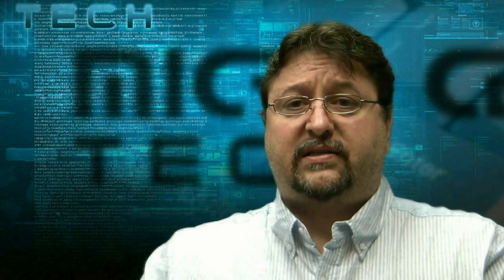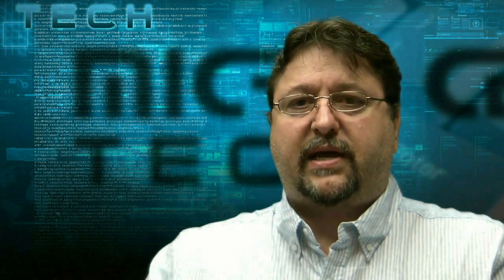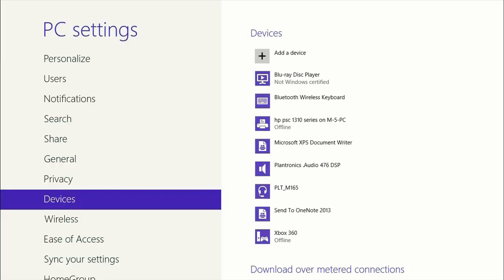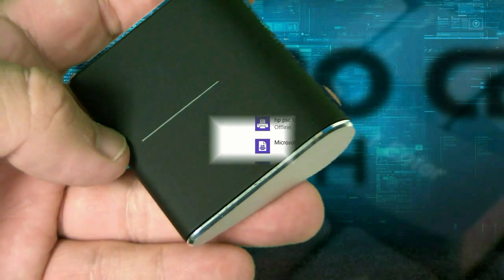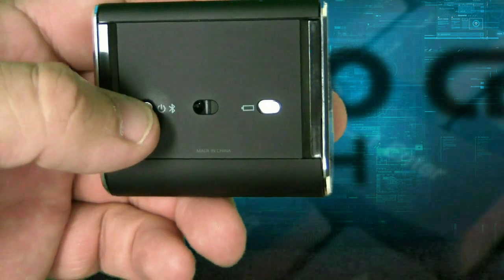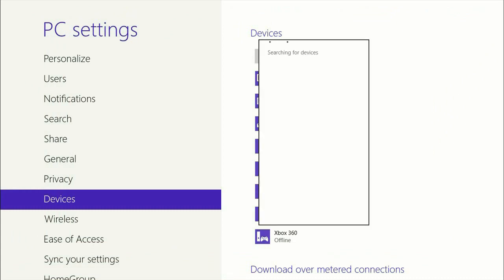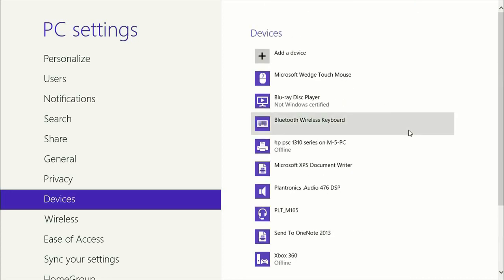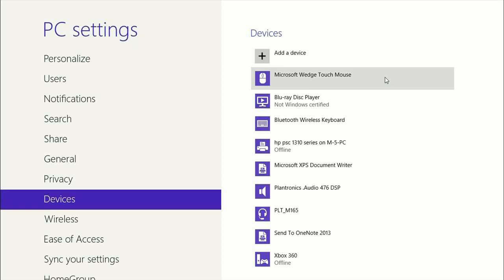Windows 8: How to pair a bluetooth device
Micro Center Tech Support shows you how to pair a bluetooth device in Windows 8.